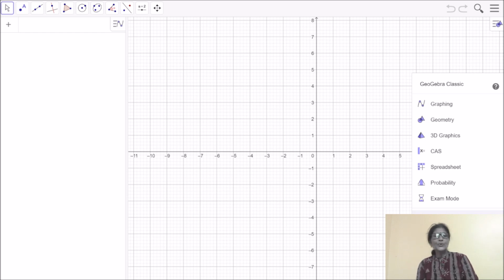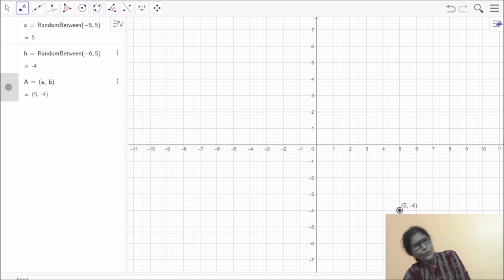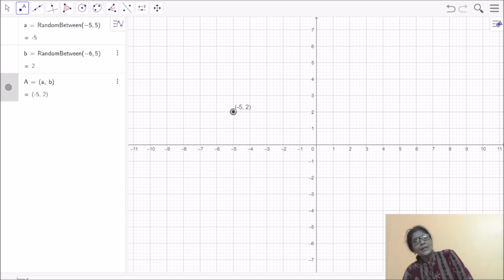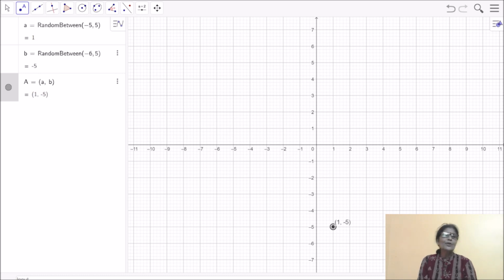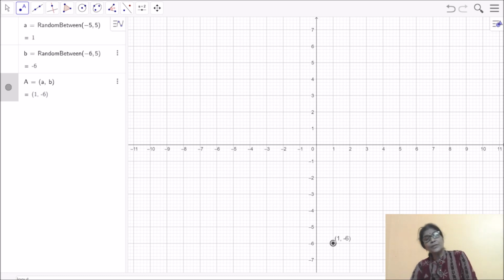How to draw random points using GeoGebra app